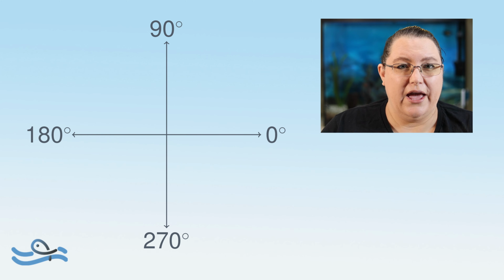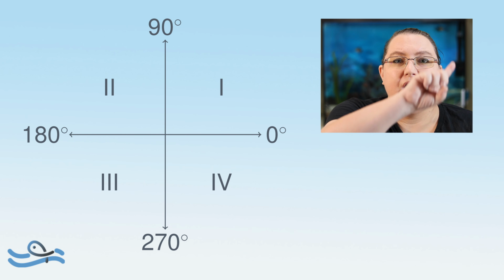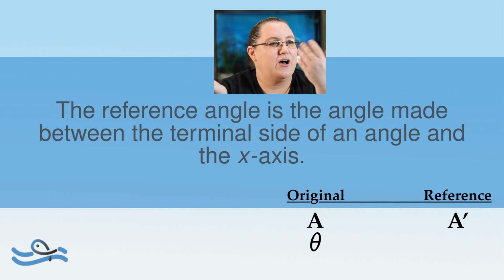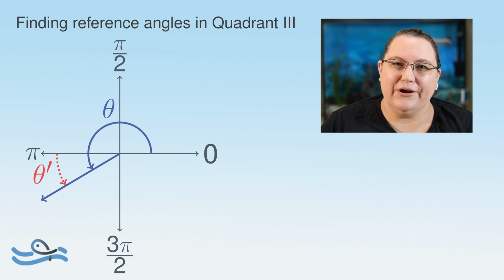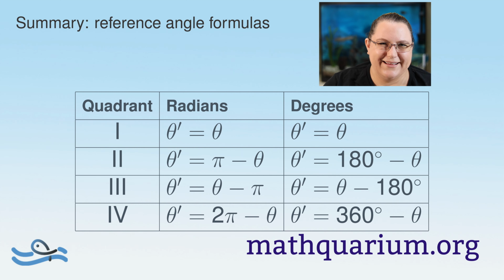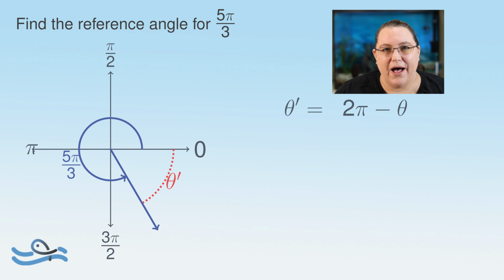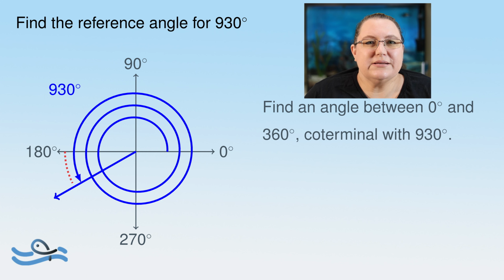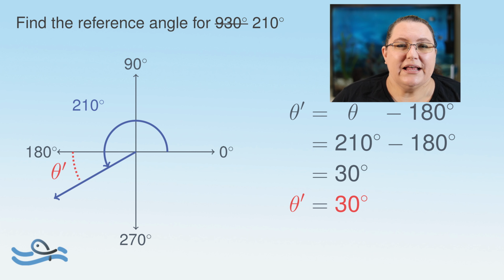How to find reference angles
What are reference angles? 1. Reference angles defined. 2. How to find reference angles in degree and radian form.

This is the fifth video in a series made for high school and college math students. This series focuses on basic trigonometry skills necessary for math success.

Timecodes:
0:00 - Opening
0:23 - Introduction
0:39 - 4 Quadrants defined
1:04 - Quadrental angles
2:12 - What is a reference angle?
2:52 - Technique for calculating reference angles
4:30 - Summary of the formulas
5:15 - Example 1: Find the reference angle for 160 degrees
5:50 - Example 2: Find the reference angle for 5PI/3
6:21 - Example 3: Find the reference angle for 930 degrees

Partial transcript: We'll begin with some background  information. A zero degree angle points straight to the right. A 90 degree angle points straight up. A 180 degree angle points straight to the left. And, a 270 degree angle points straight down. Once you've made a full rotation of the circle you're at 360 degrees, which is coterminal with zero degrees.

The angles  we just discussed are known as the  quadrantal angles. They break up the coordinate plane into four quadrants.

Between 0 and 90 degrees is quadrant 1, that's the upper right side.  Between 90 degrees and 180 degrees is quadrant 2, that's the upper left side. Between 180  degrees and 270 degrees is quadrant 3,  that's the lower left side. And, between 270 degrees and 360 degrees is quadrant 4, and that's the lower right side. Remember, when you're identifying the four quadrants you start in the upper right side and move counterclockwise. 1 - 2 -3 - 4.

Similarly, in radians, between 0 and PI/2 is quadrant 1. Between PI/2 and PI is quadrant 2. Between PI 3PI/2 is quadrant 3. And, between 3PI/2 and 2 pi is quadrant 4.

So what is a reference angle? A reference  angle is an angle made between the  terminal side of our original angle and the x-axis. So, we're looking for the acute angle made between our original angle and a horizontal line. Sometimes we denote our reference angles with a special accent mark called prime. So, if our original angle was angle A our reference angle will be called A-prime. And, if our original angle was called angle theta then our reference angle would be called theta prime.  ...

[Reference information is available to download at] mathquarium.org.

Now let's do some examples. For our first example we'll find the reference angle for 160 degrees. 160 degrees is in the second quadrant, meaning that to find the reference angle I need to take 180 degrees and subtract my original angle. That's 180 degrees minus 160 degrees. 180 degrees minus 160 degrees is 20 degrees. That means that theta prime is equal to 20 degrees.

Now, let's find the reference  angle for 5 PI/3. 5 PI/3 is in the 4th quadrant so to find my reference angle I need to take 2 pi and subtract away my original angle. That's 2  pi minus 5 PI/3 which is the same thing as 6 PI/3 minus 5 PI/3.  6 PI/3 minus 5 PI/3 is PI/3, that means my reference angle is PI/3.

Now let's do an example that shows what to do when our angle goes around the circle more than once. Let's find the reference angle for 930 degrees.  930 degrees lands in the third quadrant. This is difficult to tell just from looking at the angle number itself, so the strategy is to find a coterminal angle that lands in the same place. We'd like to find an angle between 0 and 360 degrees that is coterminal to 930. To do that we're going to subtract away 360 degrees until we get an angle that's  between 0 and 360 degrees. Starting with 930 degrees we subtract 360 degrees and get 570 degrees. But 570 degrees is still too big so we have to do it again. 570 degrees minus 360 degrees is 210 degrees. That means 210 degrees is coterminal with 930 degrees. Therefore finding the reference angle for 930 degrees is the same problem as finding the reference angle for 210 degrees. So we'll change our problem to find the reference angle for 210 degrees.

210 degrees is in the  third quadrant. That means to find the reference angle for 210 degrees I need to subtract my original angle minus 180 degrees. 210 degrees minus 180 degrees is 30 degrees. That means that the reference angle is 30 degrees. Since the reference angle for 210 degrees is 30 degrees, that means that the reference angle for 930 degrees is also 30 degrees.